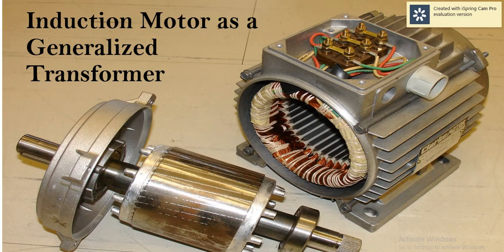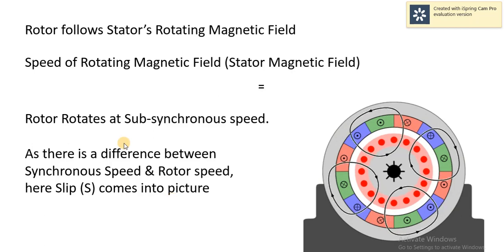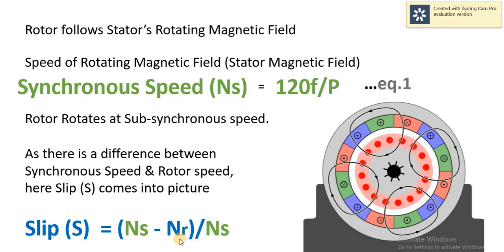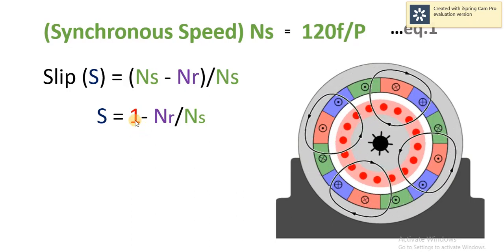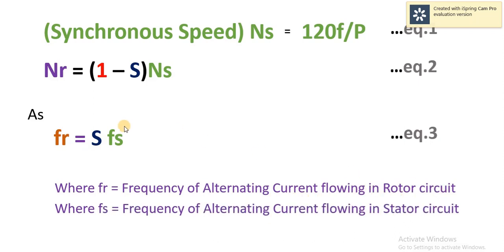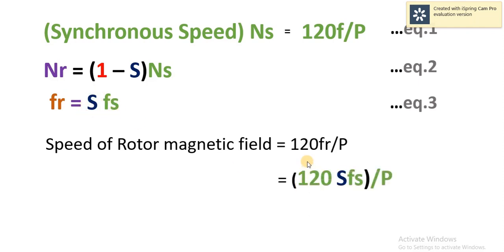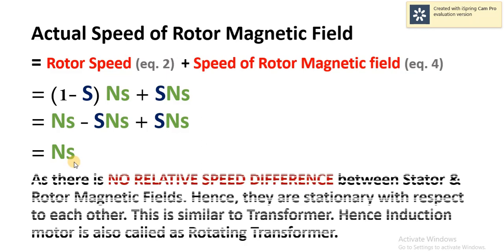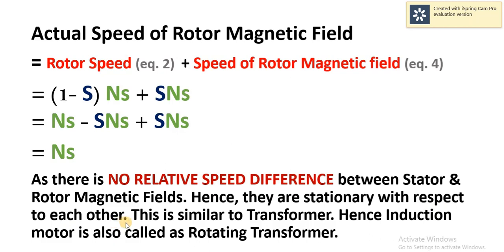Induction Motor as Generalized Transformer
Hello...
Thank you very much for your valuable time..

Induction Motor is also called a rotating transformer - Explained

Transformer works on the principle of Mutual Induction. Induction Motor also works on the same principle. As in transformer, Induction also has 2 electrical circuits. Stator circuit is similar to the primary winding in the transformer & the Rotor circuit is similar to secondary winding in the transformer. In this video, Induction motor as generalized transformer is explained in an easy way with the help of Powerpoint Presentation (PPT).
Hope so you like the video.